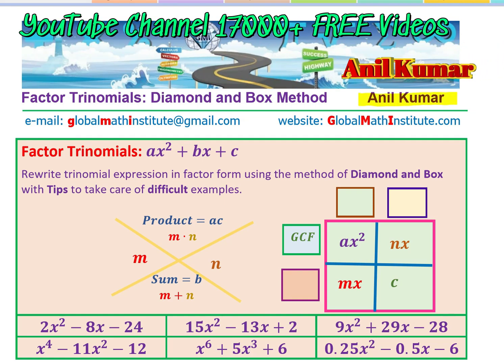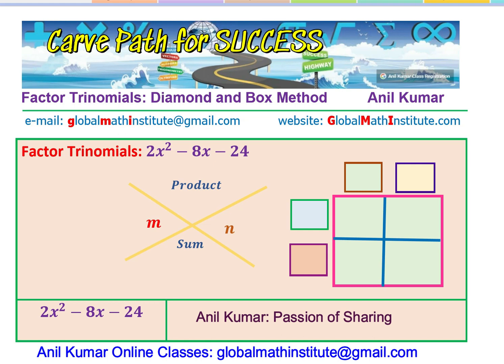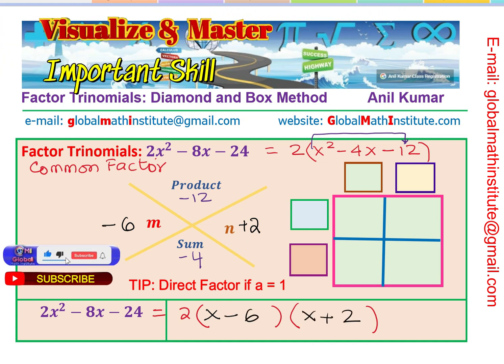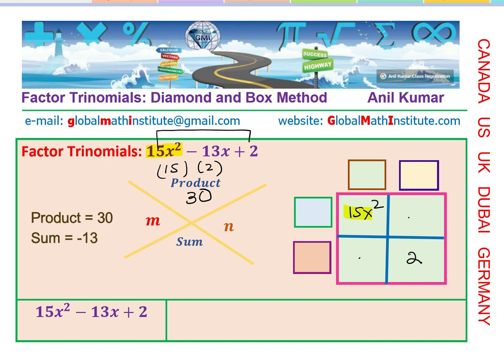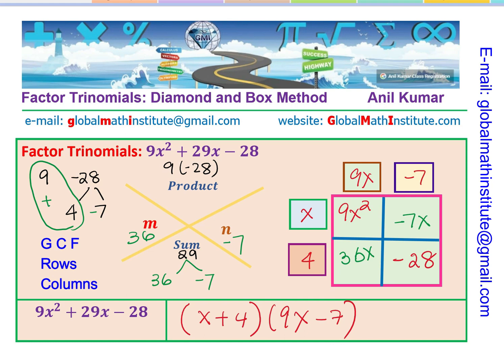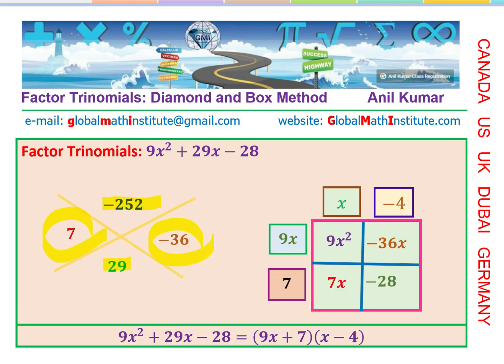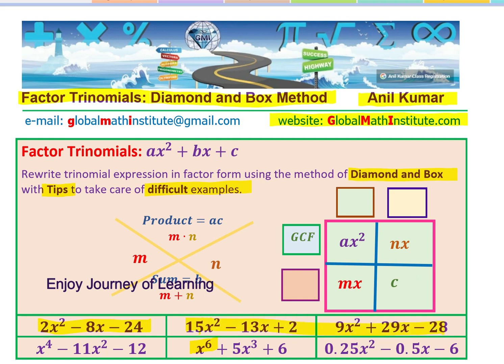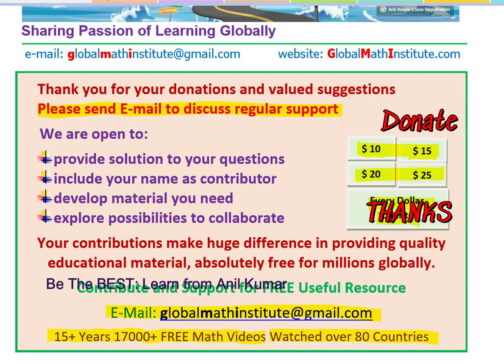Diamond and Box Method to Factor Trinomials Strategies and TIPS with Exam Practice